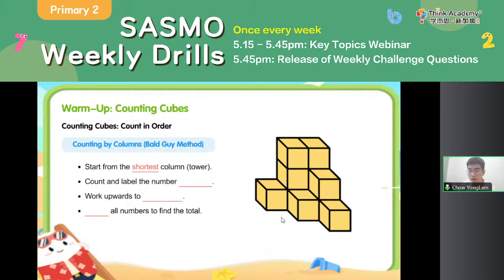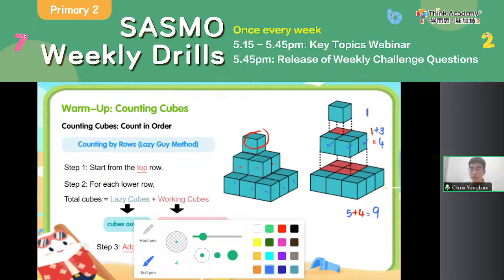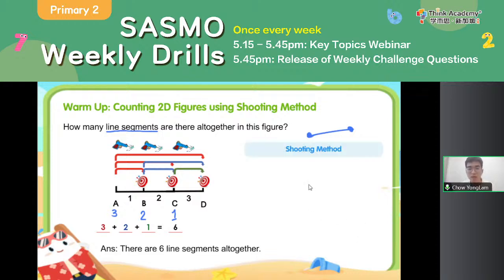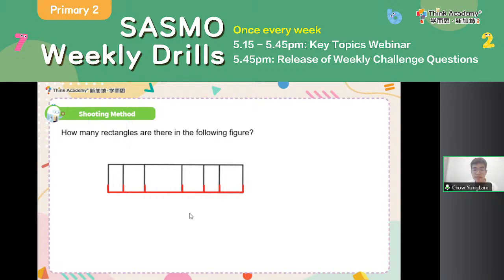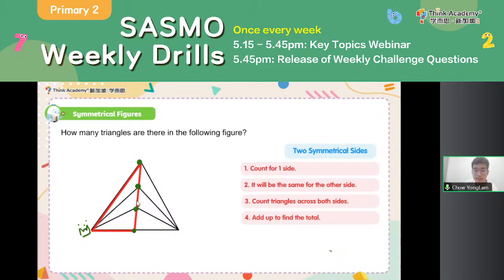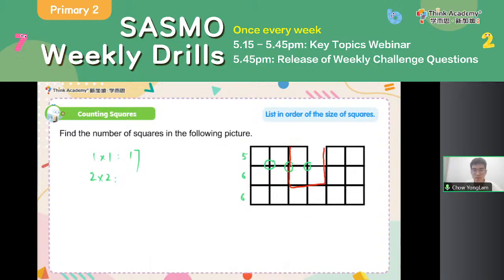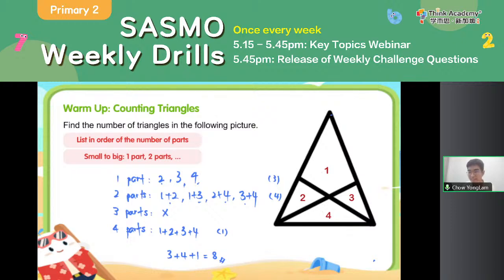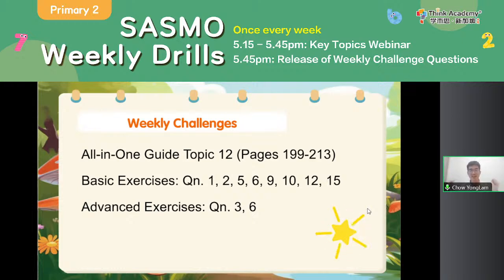P2 SASMO Weekly Drills - 2025 SASMO Preparation (Week 4)